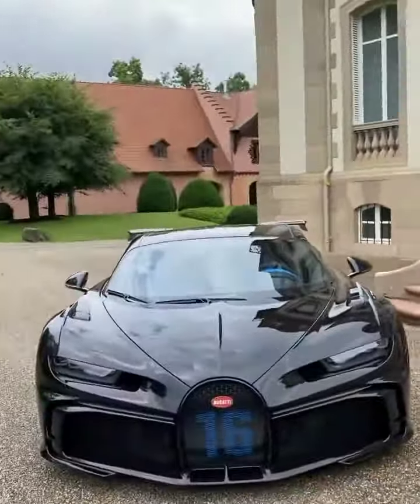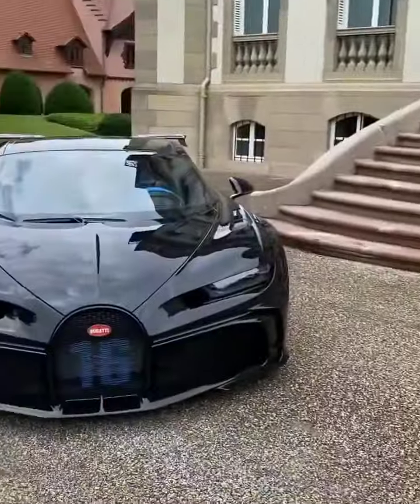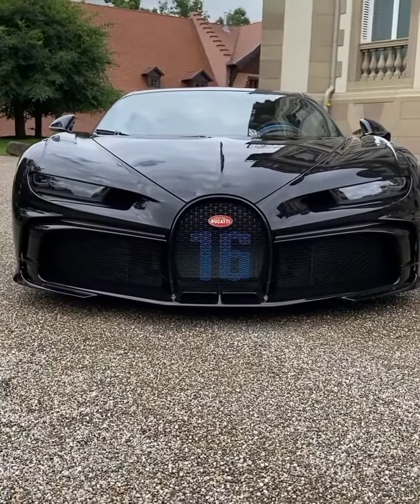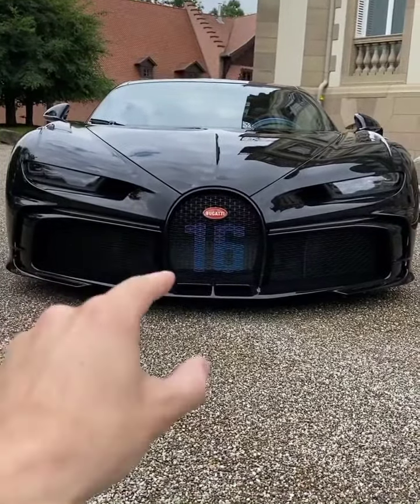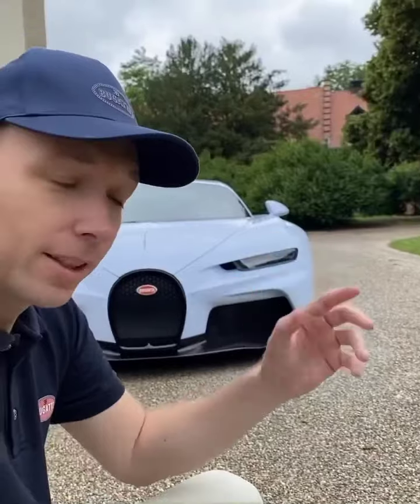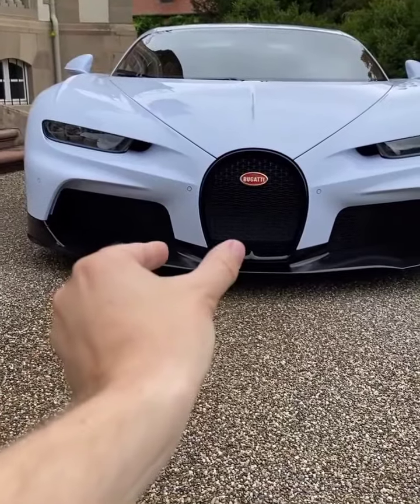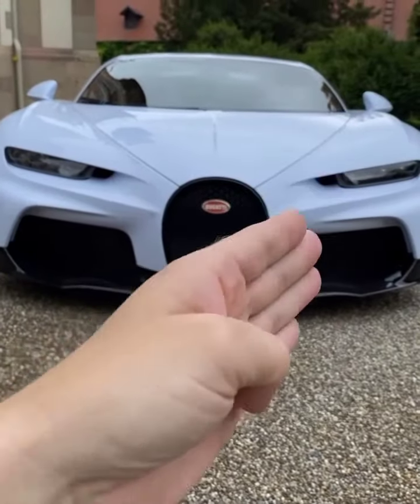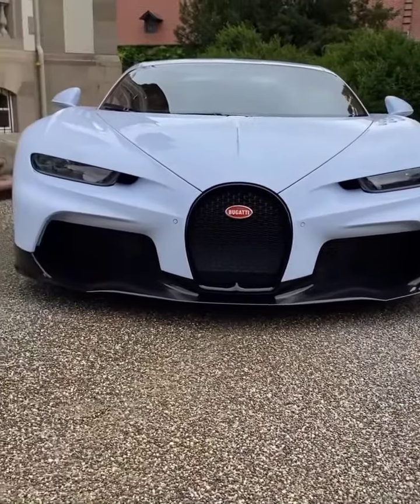Difference Between Buggati Chiron Super Sport vs Chiron Pur Sport.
In this vedio Frank Heyl Buggati Engeneer Tells about the difference between Chiron Super Sport and Chiron Pur Sport

Follow him guys.